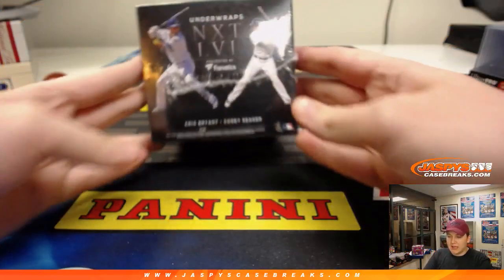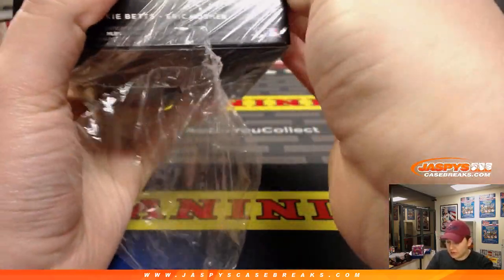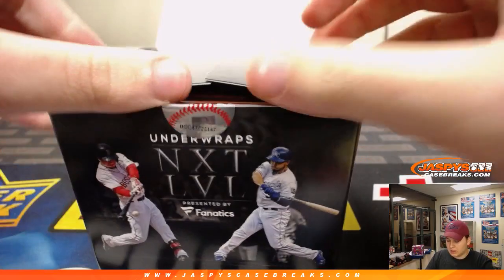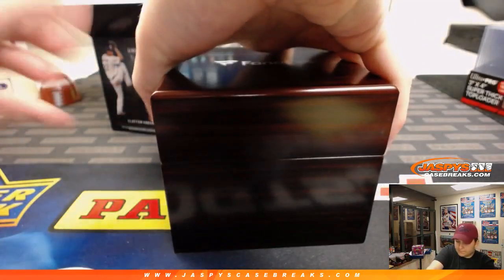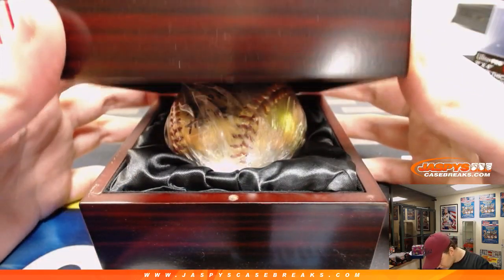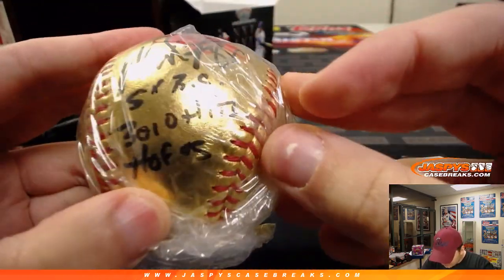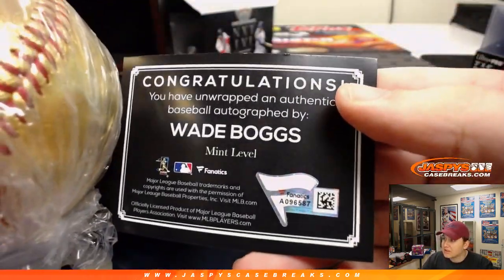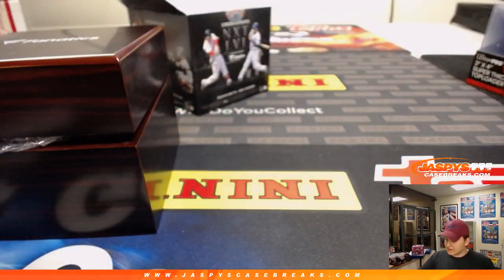2/10 - Patrick K's Personal Box of Fanatics NXT LVL Autographed Baseball